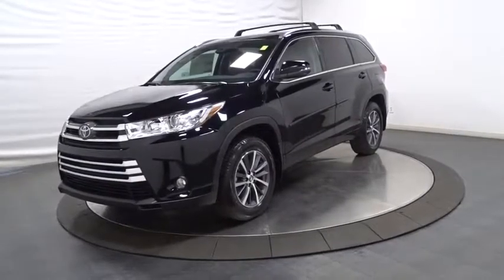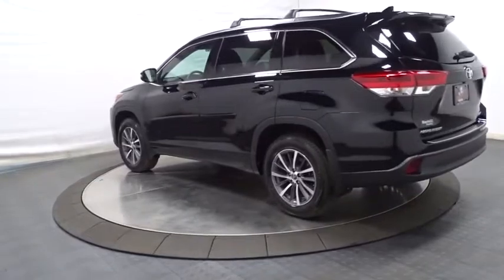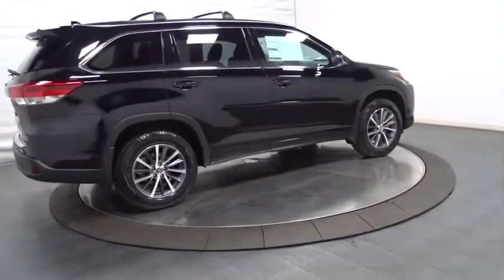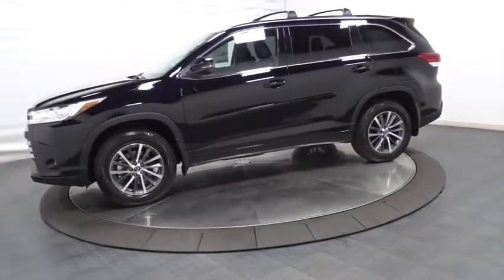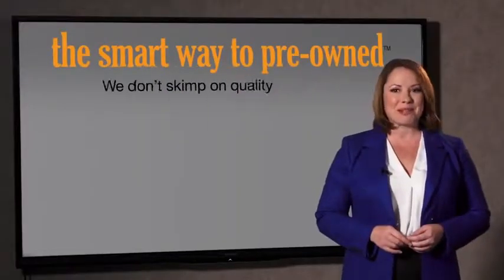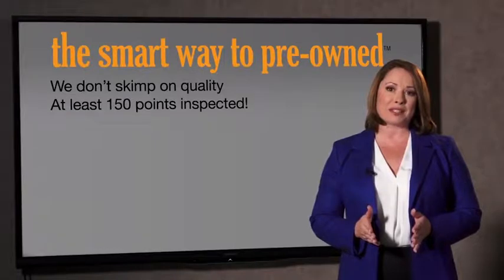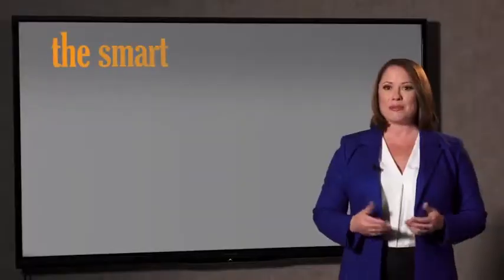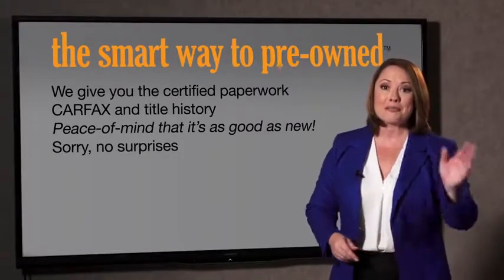2018 Toyota Highlander Hillside, Newark, Union, Elizabeth, Springfield, NJ 181496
2018 Toyota Highlander available in Hillside, New Jersey at Route 22 Toyota. Servicing the Newark, Union, Elizabeth, Springfield, NJ area.

2 LCD Monitors In The Front,Radio: Entune Premium Audio w/Nav & App Suite -inc: the Entune Multimedia Bundle (8 high resolution touch-screen w/split screen display, AM/FM CD player, MP3/WMA playback capability, 6 speakers, auxiliary audio jack, USB 2.0 port w/iPod connectivity and control, advanced voice recognition, hands-free phone capability, phone book access and music streaming via Bluetooth wireless technology), Siri Eyes Free, Entune App Suite, Intelligent Touch controls, SiriusXM Satellite Radio w/3-month complimentary SirusXM All Access trial, HD Radio, HD Radio predictive traffic and Doppler weather overlay, AM/FM cache radio, Gracenotes album cover art and integrated back up camera display w/projected path,Radio w/Seek-Scan, Clock, Speed Compensated Volume Control, Steering Wheel Controls and Internal Memory,Window Grid Diversity Antenna,Lip Spoiler,Silver Grille,Roof Rack Rails Only,Flip-Up Rear Window w/Fixed Interval Wiper and Defroster,Tires: P245/60R18 105S AS,Compact Spare Tire Stored Underbody w/Crankdown,Wheels: 18 Turbine-Look Alloy -inc: painted finish and black center caps,Body-Colored Power Heated Side Mirrors w/Manual Folding and Turn Signal Indicator,Chrome Side Windows Trim,Power Liftgate Rear Cargo Access,Clearcoat Paint,Fully Automatic Projector Beam Halogen Auto High-Beam Daytime Running Lights Preference Setting Headlamps w/Delay-Off,Black Wheel Well Trim,LED Brakelights,Deep Tinted Glass,Front Fog Lamps,Express Open/Close Sliding And Tilting Glass 1st Row Sunroof w/Sunshade,Steel Spare Wheel,Splash Guards,Body-Colored Rear Bumper w/Black Rub Strip/Fascia Accent,Tailgate/Rear Door Lock Included w/Power Door Locks,Body-Colored Front Bumper,Fully Galvanized Steel Panels,Variable Intermittent Wipers w/Heated Wiper Park,Body-Colored Door Handles,Locking Glove Box,Cruise Control w/Steering Wheel Controls,FOB Controls -inc: Trunk/Hatch/Tailgate,Engine Immobilizer,Proximity Key For Doors And Push Button Start,Trip Computer,Delayed Accessory Power,2 12V DC Power Outlets and 1 AC Power Outlet,Power Rear Windows, Fixed 3rd Row Windows and w/Manual Sun Blinds,Instrument Panel Bin, Driver / Passenger And Rear Door Bins,Leather/Metal-Look Steering Wheel,Leatherette Door Trim Insert,Fixed 60-40 Split-Bench 3rd Row Seat Front, Manual Recline, Manual Fold Into Floor, 3 Manual and Adjustable Head Restraints,Remote Releases -Inc: Power Cargo Access, Mechanical Fuel and Keyfob Rear Window,Day-Night Auto-Dimming Rearview Mirror,Dual Zone Front Automatic Air Conditioning,Garage Door Transmitter,Air Filtration,Leather Seat Trim,Driver And Passenger Visor Vanity Mirrors w/Driver And Passenger Illumination, Driver And Passenger Auxiliary Mirror,Rear HVAC w/Separate Controls,Front Center Armrest and Rear Seat Mounted Armrest,Remote Keyless Entry w/4 Door Curb/Courtesy, Illuminated Entry, Illuminated Ignition Switch and Panic Button,Front Cupholder,Outside Temp Gauge,Manual Tilt/Telescoping Steering Column,2 12V DC Power Outlets,Analog Display,HVAC -inc: Underseat Ducts and Headliner/Pillar Ducts,2 Seatback Storage Pockets,Driver Foot Rest,Power 1st Row Windows w/Driver And Passenger 1-Touch Up/Down,Heated Front Bucket Seats -inc: 8-way power adjustable driver's seat w/power thigh and lumbar support and 4-way power passenger seat,Gauges -inc: Speedometer, Odometer, Engine Coolant Temp, Tachometer, Trip Odometer and Trip Computer,Full Cloth Headliner,Full Carpet Floor Covering,Carpet Floor Trim,Power Door Locks w/Autolock Feature,Front And Rear Map Lights,Perimeter Alarm,Fade-To-Off Interior Lighting,Cargo Space Lights,Full Floor Console w/Covered Storage, Mini Overhead Console w/Storage, Conversation Mirror, 2 12V DC Power Outlets and 1 AC Power Outlet,Bucket Folding Captain Front Facing Manual Reclining Fold Forward Seatback Rear Seat w/Manual Fore/Aft,Trunk/Hatch Auto-Latch,Interior Trim -inc: Metal-Look Instrument Panel Insert, Metal-Look Door Panel Insert and Chrome/Metal-Look Interior Accents,Distance Pacing,Leather/Metal-Look Gear Shift Knob,Manual Adjustable Front Head Restraints and Manual Adjustable Rear Head Restraints,Systems Monitor,Rear Cupholder,Valet Function,Seats w/Leatherette Back Material,Transmission w/Oil Cooler,3.003 Axle Ratio,Towing w/Harness,Gas-Pressurized Shock Absorbers,Transmission: Electronic 8-Speed Automatic (ECT-i) -inc: sequential shift mode w/dynamic rev management, snow mode and uphill/downhill shift logic,19.2 Gal. Fuel Tank,Automatic Full-Time All-Wheel Drive,Strut Front Suspension